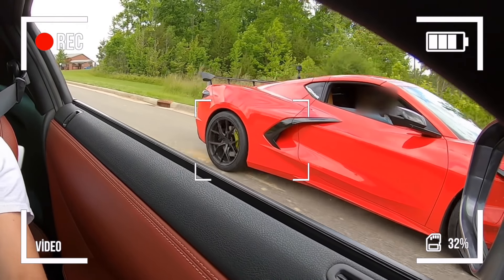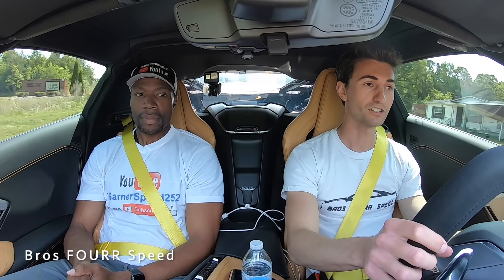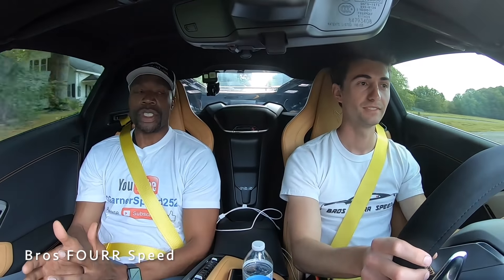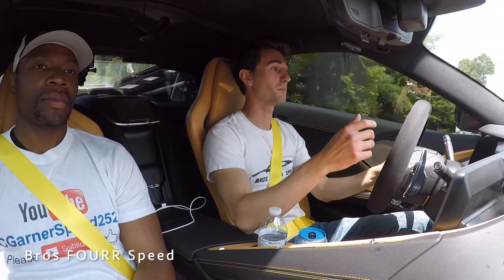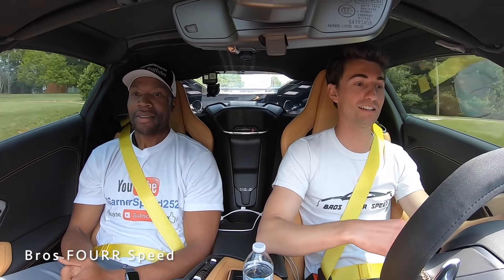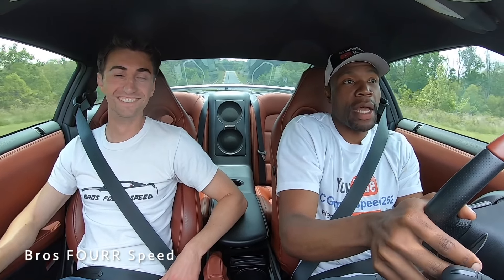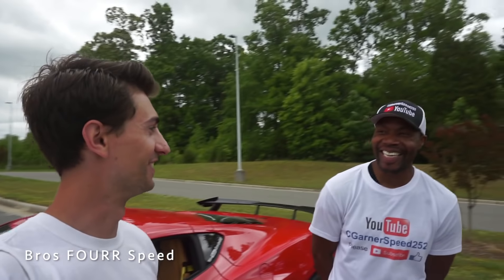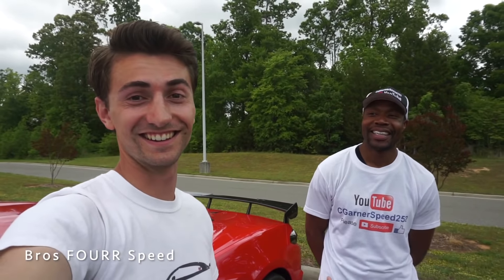FIRST 2020 C8 Corvette Gets SMOKED By Nissan GT-R!!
👋Racing my Nissan GTR against the 2020 Corvette C8! C8 Corvette gets beat by Nissan GTR! Does the V8 2020 Corvette Stingray have what it takes to take on my twin turbo FBO Nissan GTR? C8 Corvette has a massive V8 engine, but will that win against the GTR with 600 WHP? 🏎

Our Equipment:
👁 About this video : In todays video I meet up with my friend and his brand new 2020 Chevrolet Corvette C8!! This is the new mid engine Corvette Stingray! The 2020 Corvette Z51 has a massive 6.2L V8 engine with 495 HP and 470 TQ. My Nissan GTR has a 3.8L twin turbocharged V6 engine with 545 HP and 463 TQ. My GTR is also a Stage 3 FBO car! GTR has full bolt ons which include a decatted straight pipe exhaust, 1050cc injectors and 3in intakes. So my car is around the 600 WHP mark. So obviously the GTR is a faster car than the 2020 Corvette. But it was fun seeing how well the new C8 Corvette handles and drives! Z51 C8 is definitely a great sportscar and is well balanced! The first race we each ent right on GO, and the GTR pulls strong against the C8 and instantly gaps it. We started in 2nd gear at 20mph. I was surprised there was no turbo lag on the GTR. The second pull the C8 Corvette jumps it and starts at '1', while the GTR starts at 'GO'. The forward facing camera reveals that the GTR was strong on the tail of the Corvette and was pull on him very quickly. But we ran out of space to pull ahead. Awesome racing the new 2020 Corvette C8 against my modified Nissan GTR!!
👋About this channel: What's Up Everybody! And Welcome To, Bros FOURR Speed! We are two brothers, Mike and Brian, and we love cars and anything automotive related! We started this channel filming in the backyard just doing fun things like riding dirt bikes and skateboarding in elementary s school!  We never knew that filming at such an early age would eventually lead us to a successful channel and the amazing opportunity we have to drive very cool cars and anything automotive related!  We enjoy working on our own cars and showing the DIY process and how you can save money doing these installations!  We bring you unbiased reviews and vlogs involving sweet cars, motorcycles and anything with wheels and an engine!
🎉 THANK YOU FOR YOUR SUPPORT! ❤️💙💚